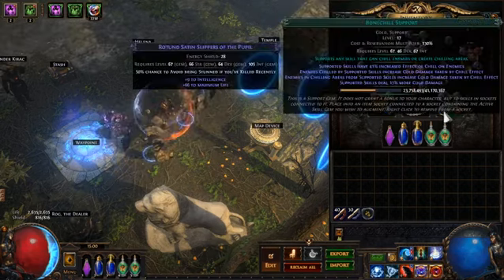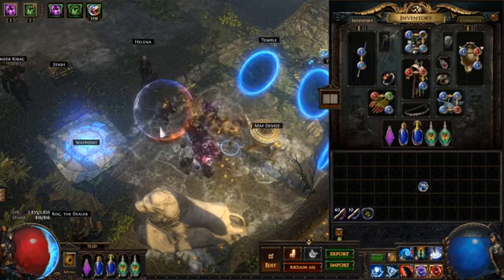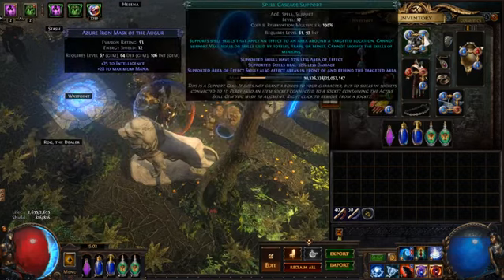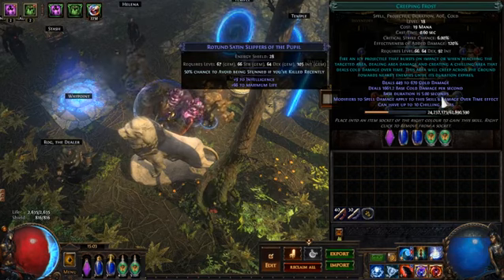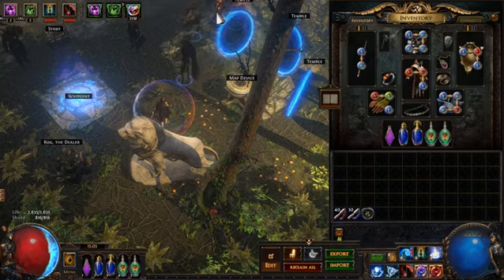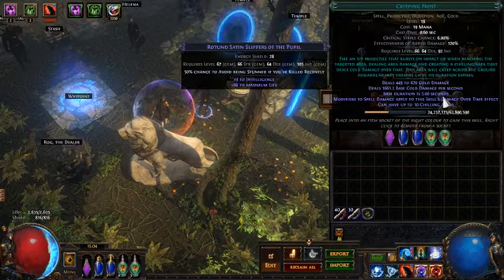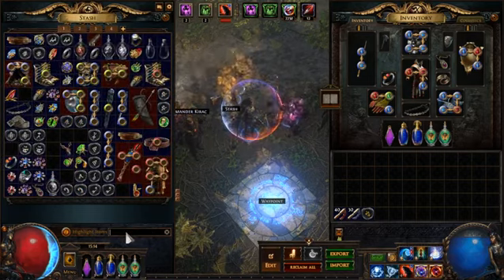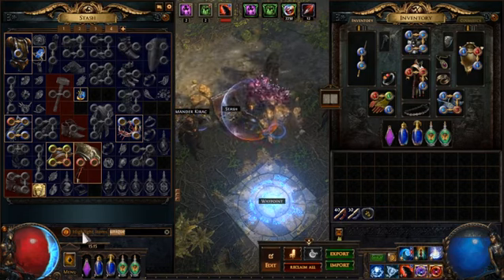POE Ruthless Sanctum 4 linking x 2 my Cold Elementalist with summons... UPDATE after spending $$$